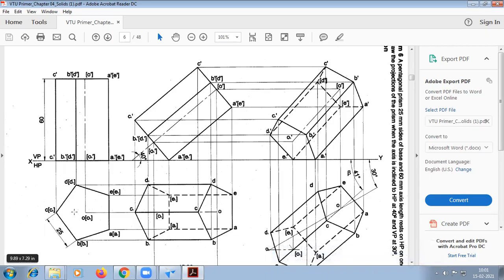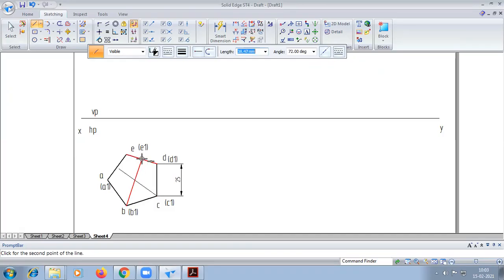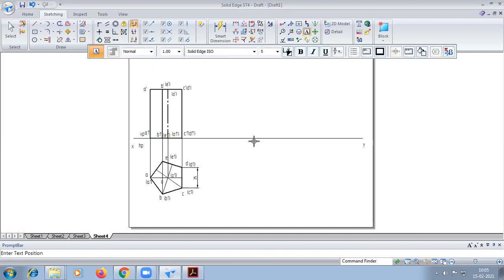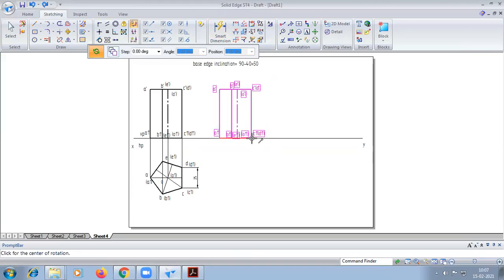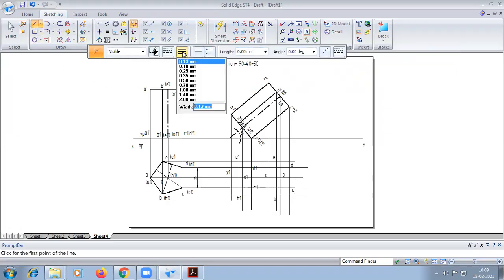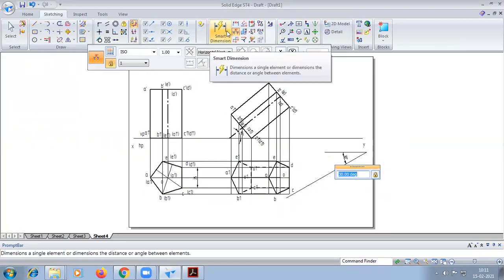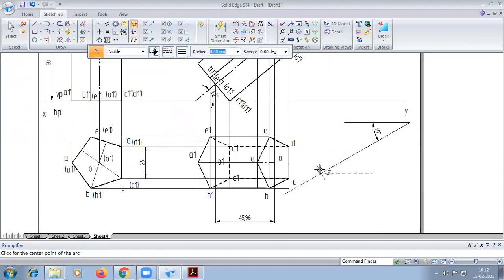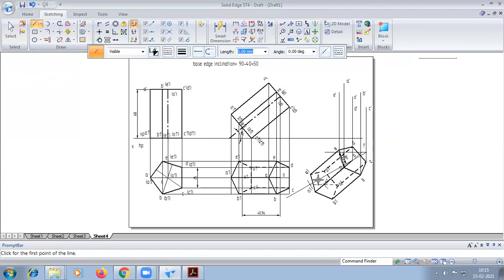Pentagonal prism with beta angle in Solid edge software Engineering Visualization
Pentagonal prism with beta angle